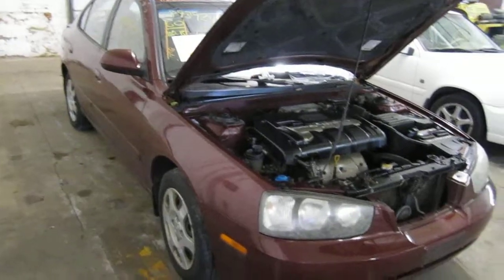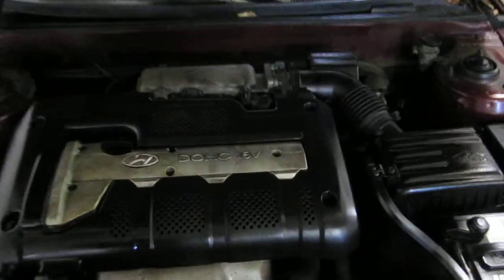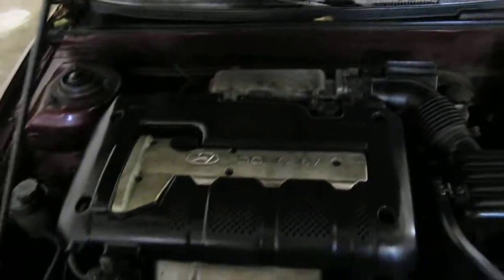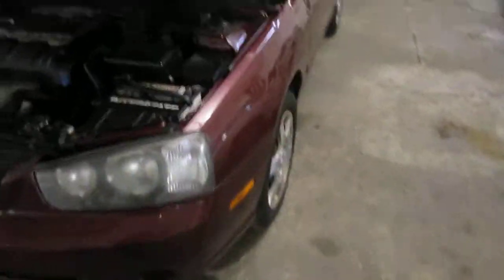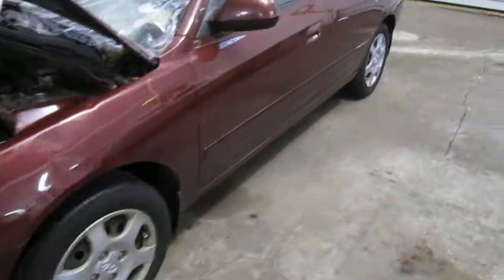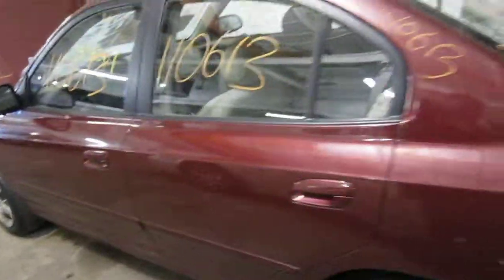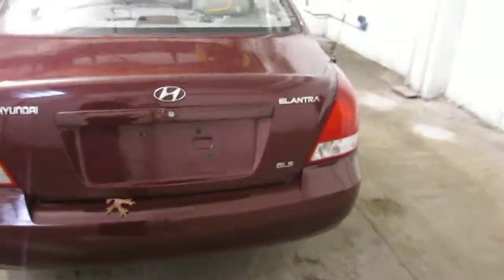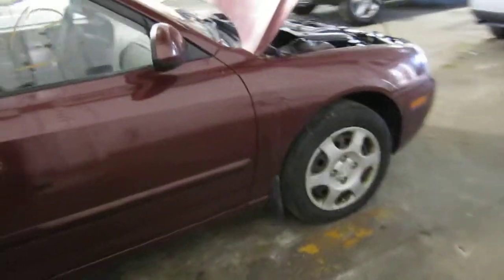Parting out a 2002 Hyundai Elantra 110613